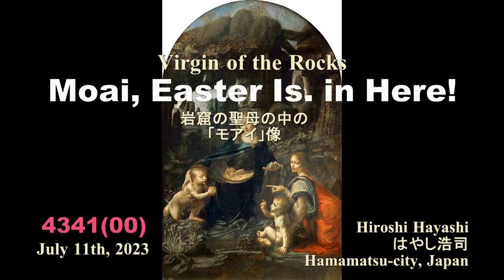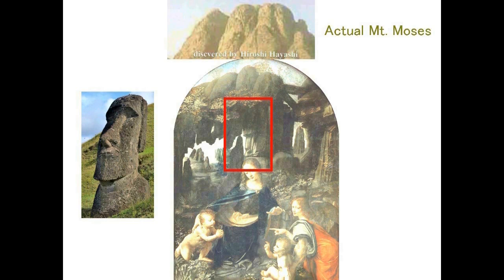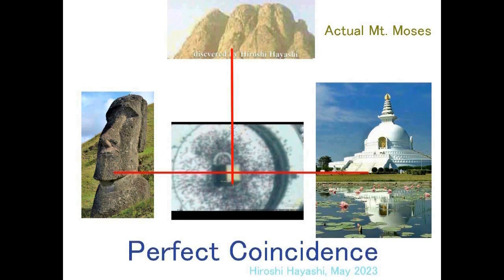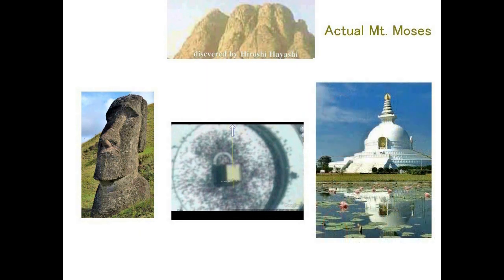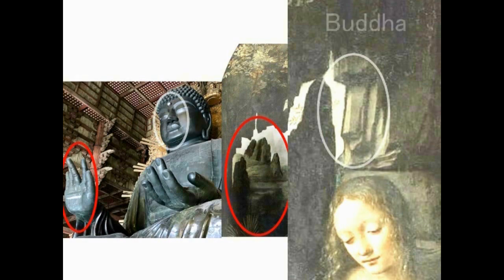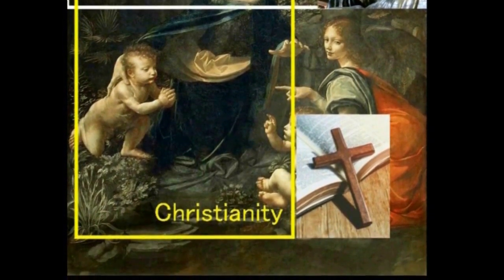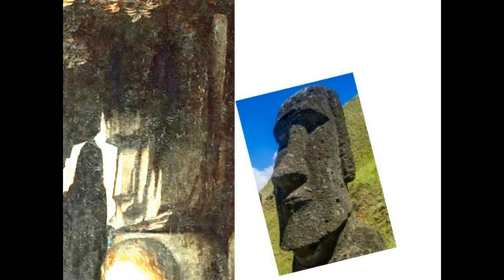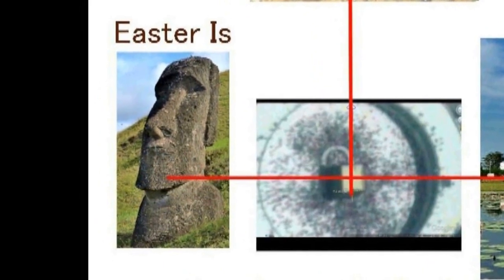4518【05 短Religion】All Three Religions in One in Leonardo's Virgin of Rocksダビンチの岩窟の聖母の中に描かれていた世界の三大宗教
【情報を提供してくださる皆さんへ】

いただきました情報につきましては、誠心誠意、クレジットを大切にし、そのつど動画の中でクレジット（お名前、日付け）を明記しています。

また一方的に、つまり私の動画を基本に、先回り的にあれこれ書かれますと、たいへん困ります。私自身が身動きが取れなくなるからです。どうかそのような「先回り的書き込み」は、なさらないようにお願いします。

これからも皆さんと良好な関係を築いていきたいと考えていますので、よろしくご留意の上、ご協力くださいますよう、お願いします。
【はやし浩司記】

【みなさんへ】神の謎を解き、神を科学する・・・そして神の実在を証明する。それがこのチャンネルの目的です。が、それは神を否定することではありません。私たち人間よりも何十万年、あるいは何百万年も先を行く「存在」を知り、その「存在」に教えを乞うことは、同時に、私たち人間の、何万年、何十万年先の未来を知ることになります。・・・つまりそれが人間が進むべき運命であり、目標であり、そして希望ということになります。
Menu（総合目次）は、つぎのところから、みなさんにご覧いただけます。

【十字架に架けられ殺されたイエスは別人】＋＋＋＋＋＋＋＋＋＋＋＋＋＋＋＋＋＋＋＋＋＋＋

○3762【05】Miracle by Maria+Miracle of Snow 352
マリアの奇跡＋サンタ・マリア・マジョーレの「雪の奇跡」事件

　書き忘れたが、聖母マリア（Mother Mary）＝イナンナ説は、私の説ではない。
レオナルド・ダビンチの説である。
ダビンチなる画家（？）は、その証拠を、『東方三博士の礼拝』という絵画の中に残した。
その絵の中央には聖母マリアを描き、その右背後には、「131」という数字を書いた。
131はユダヤのゲマトリアでは、イナンナを意味する。
つまりダビンチは、『東方三博士』の絵を描きながら、「聖母マリアというのは、イナンナのことだ」と、私たちに教えた。

○3796【00重M】Virgin Mary=Inanna,Secret of Number”131”
聖母マリア＝イナンナ＋ダビンチが隠した「131」の秘密＋東方三博士

　こうして日本のイナンナが、マリア教のイナンナとつながった。
世界の歴史が、輪郭をともなって、ひとつになった。
卑弥呼イコール、イナンナ説には、そんな意味も含まれている。
（2022年11月30日記）

○4123【00B音新R】Cain the Christ,Our Lord is Real+Miracle in my Room
 実在するカイン・ザ・キリスト＋神は実在します+六畳間の奇跡

○4123【01再重R】Cain the Christ,Messiah for Humanity
カイン・ザ・キリスト、人間の救世主

○4123【02再重R】Plato=Cain Christ,I am Way+Light
ギリシアのプラトン＝カイン・キリスト説＋私は道であり光＝洞穴の比喩

○4123【03重♪追R】Cain the Christ=God,its Proof
カインこそが人間の最高神、その証拠と証明+61と27

○4123【04重再R】Part 2 Cain the Christ,Joy to the World
カイン・キリスト＋『世界に喜びを！』

○4123【05重再R】Part 3 Cain the Christ,Joy to the World

○4123【06重R】Leda=Swan and Her Four Babies+Leda=Ninhursag
レダと４人の赤子たち＋レダ＝ニンフルサグ+アダムの謎

○4123【07重R】Cain Christ rebelled and broke up with King Anu
カイン・キリストはアヌ王（ヤーウェ）に反逆し決別した

【ビデオ日誌・日本語による解説】

02256B A Poor Man who was killed in place for Jesusイエスの替わりに十字架にかけられた哀れな男の物語

●Michelangelo Code

【まず、こちらからご覧ください】

○02161 Proof of God+Message from Michelangelo神の証明＋ミケランジェロの作品そのものが神の存在を示す物的証拠

○4011【00重新R】Proof of God+Michelangelo as Puppet of God神の証明＋ミケランジェロは神のただの操り人形だった

○4011【03重M】Dying Slave and Rebellious Slave=Shamash Jesus瀕死の奴隷と反抗的な奴隷＝シャマーシュ・イエス説

○4011【04重R】Michelangelo's Last Judgement is NOT Judgement but Armageddonミケランジェロの最後の審判は、審判ではなくハルマゲドンだっ

○4011【05重R】Pieta in which Maria bethany holds her Husband,Jesus亡き夫イエスを抱くベタニアのマリア

○4011【06重R】”77・50・27”in Battle of Cascina is Definition of Godカッシナの戦いの中の７７・５０・２７は神の定義

○4011【07重R】ミケランジェロのダビデはダビデではなくカインケランジェロの肖像画像はダビデではなくカイン自身の自画像

●Shamash Jesus in Truth 真実のシャマーシュ・イエス

●Shamash Jesus was murdered by Inanna Maria
シャマーシュ・イエスは、イナンナ・マリアによって殺害された

○Abstract

○4015【00新重R】Love and Tragedy of Shamash Jesus and Maria of Bethanyシャマーシュ・イエスとベタニアのマリアの愛と悲劇

○4015【01重】Love Story of Jesus with Maria of Bethanyイエスのベタニアのマリアとの恋物語【ヨハネ11章】

【コメントについてのお願い】

●みなさんからいただいたコメントには、できるだけ返事を書くようにしています。そのためみなさんと仲良く、かつ楽しく意見を交換したいと願っています。
●そういう趣旨のもと、中には返事の書きにくいコメントも届きます。たとえば・・・

●公序良俗に反するような「ハンドル名」の方の投稿はお断りしています（例：スケベジジイ、など）。●目線が高く、ため口風の慣れ慣れしいコメントは、お断りしています（例：「あんたさあ、まともじゃネエ、アタオカだよナ」、など）。●どなたかの実名をあげての批判（例：「猿飛佐助は今度の選挙で落選させよう」、など）。●攻撃的、暴力的、挑発的な内容のコメント（例：〇〇組織を破壊しよう）、など。●私のチャンネルは、人間史を真摯な気持ちで学びたい人のためのものです。つまり意見の交換、情報の共有などを目的としてコメントを開放しています。どうかそういう趣旨をご理解の上、節度を守り、品位あるコメントをお願いします。ご協力いただけないかたのコメントは削除し、それが数回繰り返されたときには、コメントをBLOCKさせていただきます。

【Bulletin Board みなさんへ、お願いと案内です】

●総合ホームページは(Grand Website)

よりおいでください。
Come Early and Stay Late with Me!

●動画集は(Grand Menu)・・・